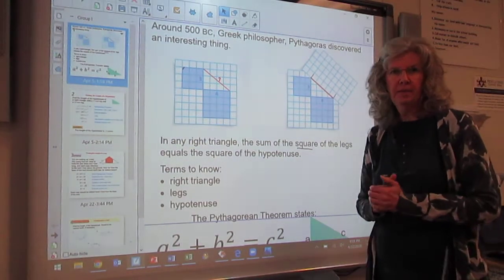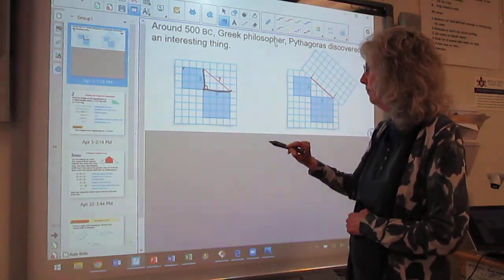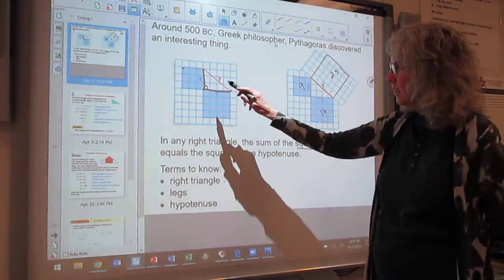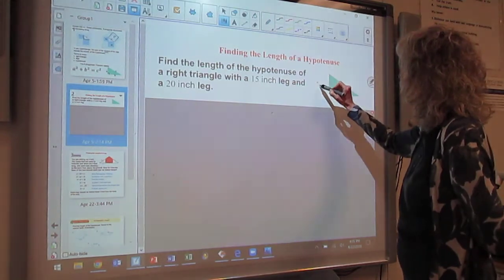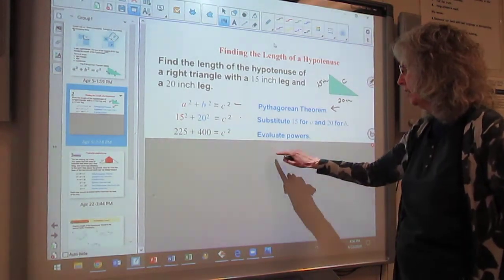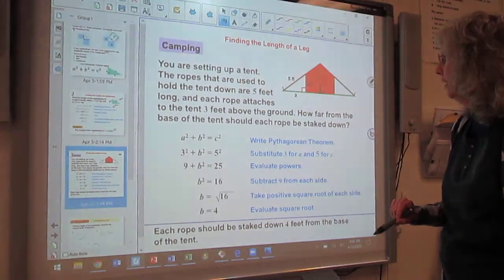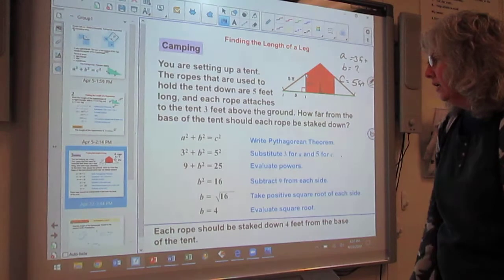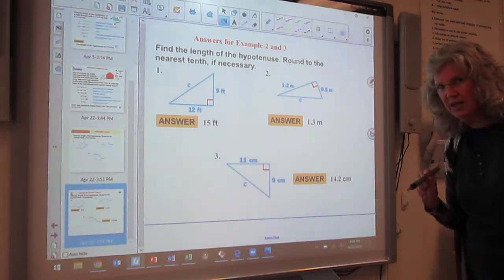6th 11 3 Pythagorean Theorem